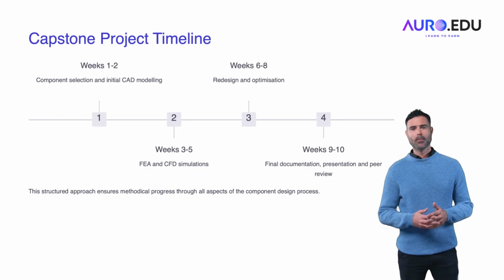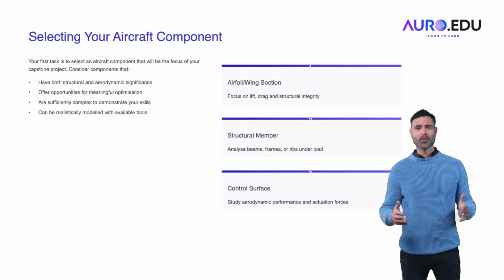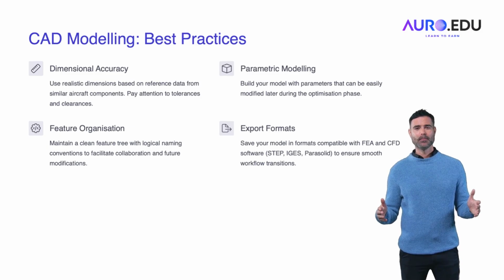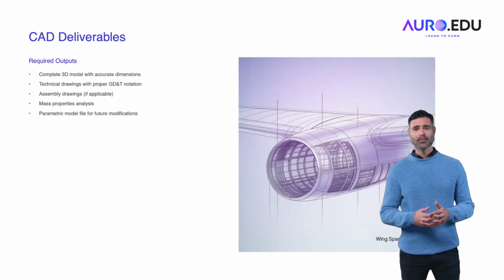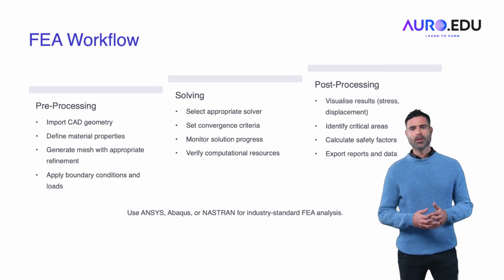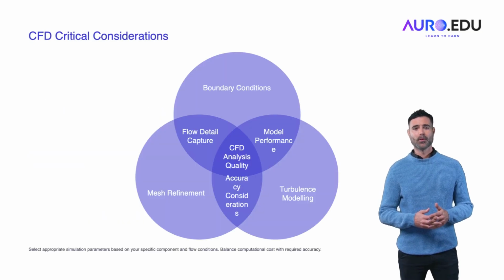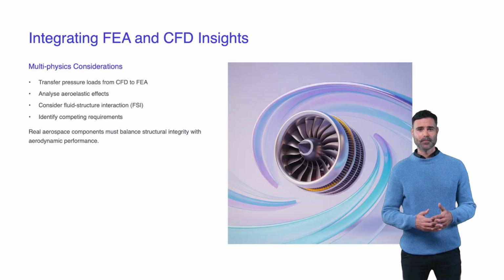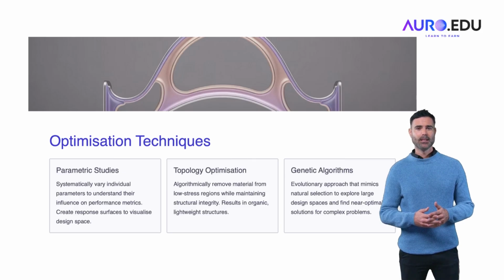Computational Tools & Simulations in Aerospace Design - 8